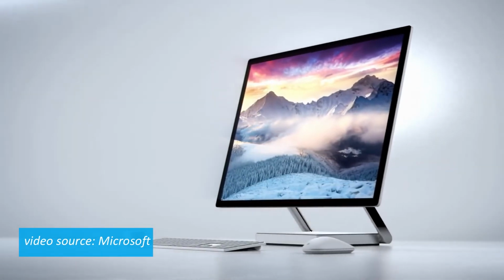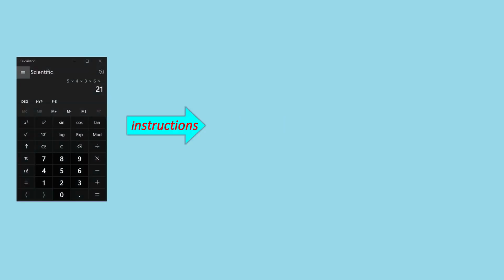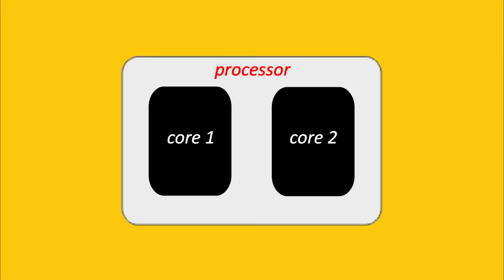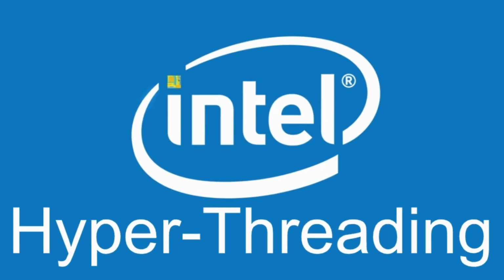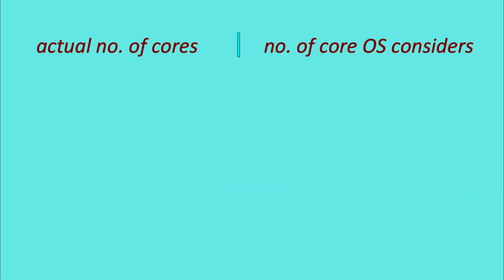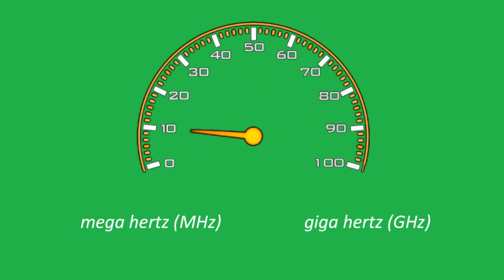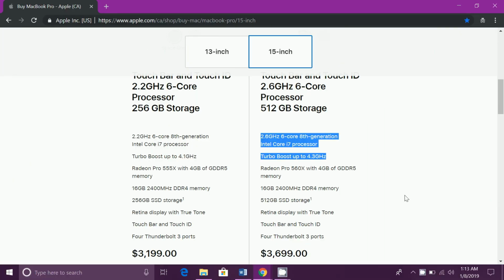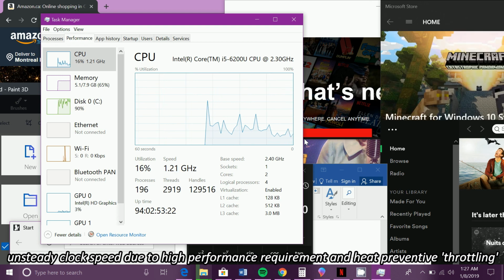CPU Core, Hyper-Threading, Clock Speed: Explained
A core is part of a CPU that receives instructions and performs the computational part, or actions, based on those instructions as required by a program. As a result, the more the number of cores your PC has, the faster it is.

The same speed can be gained by using hyper-threading technology as well. This method makes the operating system consider double the number of cores on the CPU. Yes, virtualization. Parallelization is utilized to compute tasks faster.

Clock speed of a CPU is another aspect of CPU which is the speed or frequency at which the CPU executes instructions of a program.